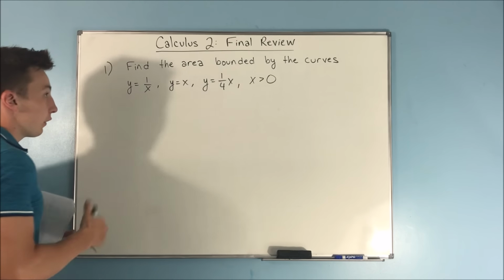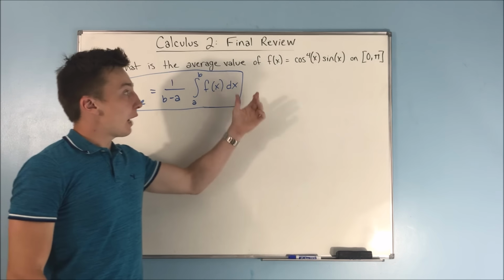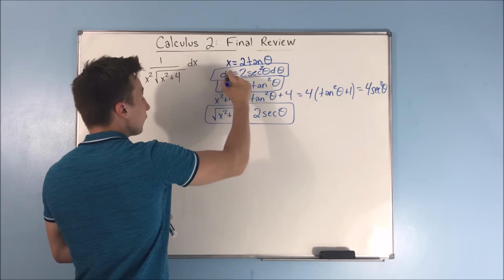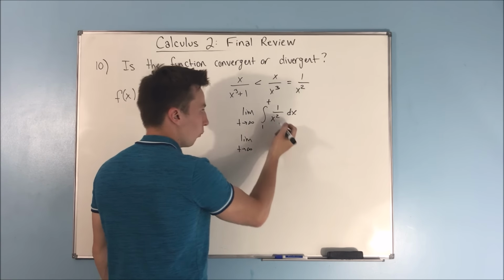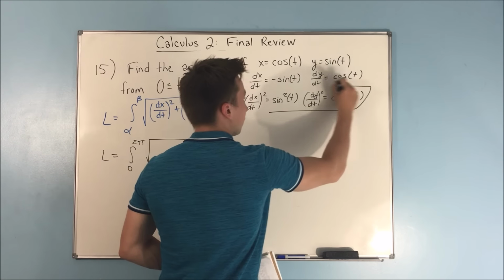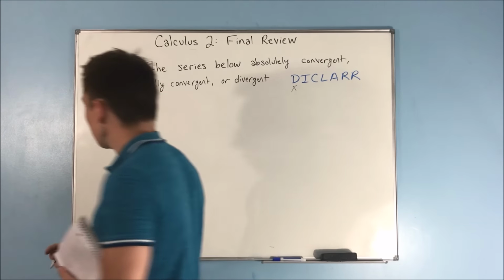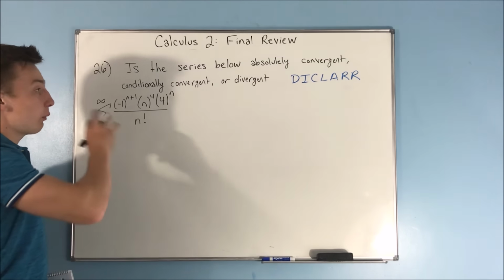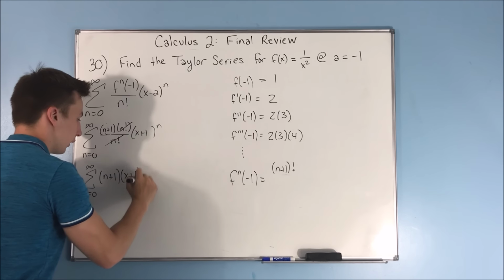Calculus 2 Final Review || Techniques of Integration, Sequences & Series, Parametric, Polar & More!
In this video we will be reviewing everything we have learned in Calculus 2.  This video will consist of 30 questions which cover most of the Calculus 2 topics.

I will have a longer video available soon that will consist of 100 questions.  I will update the description once I have that video made.

UNSURE ON ANY OF THE PROBLEMS WE DID IN THIS VIDEO?

Here is a list of all of my Calculus 2 playlists which are sure to help.